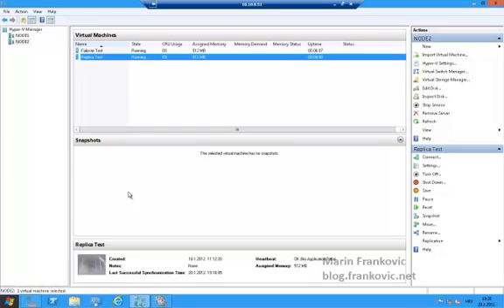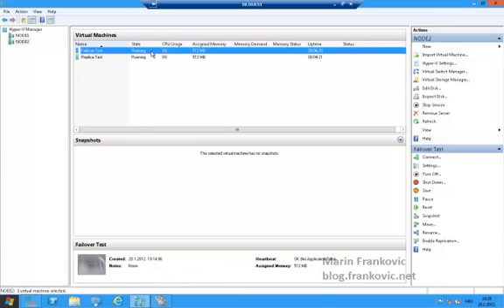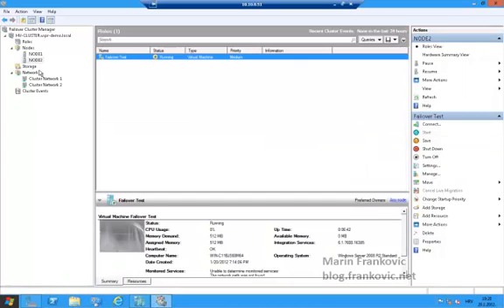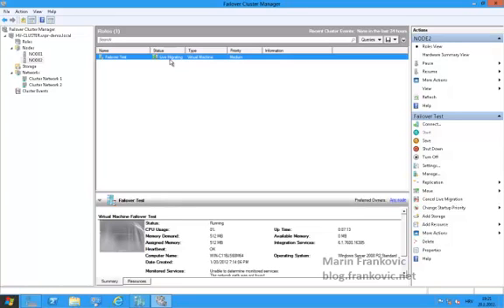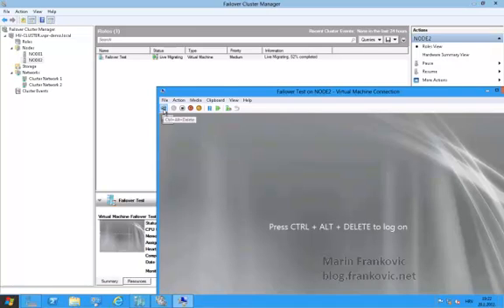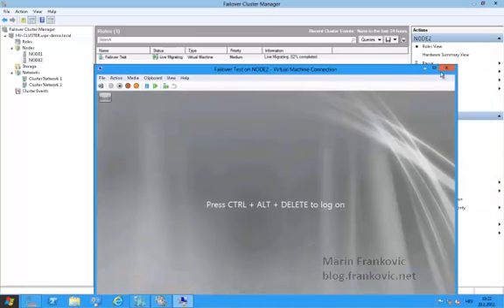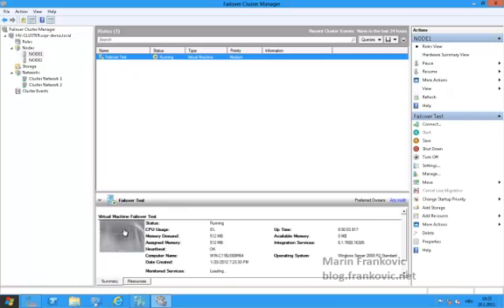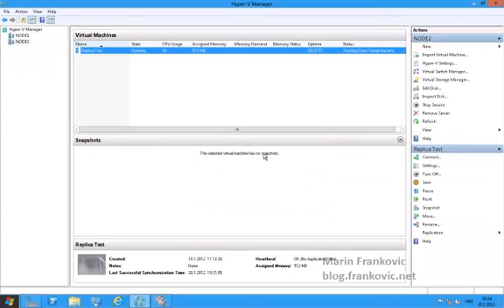Win 8 Controled Failover and Replica